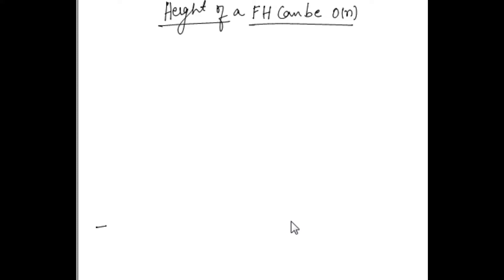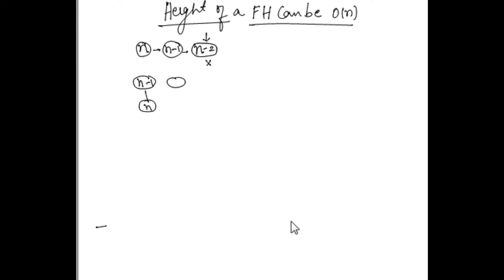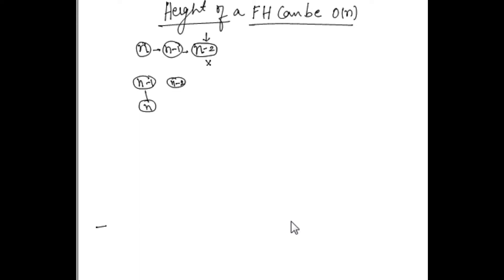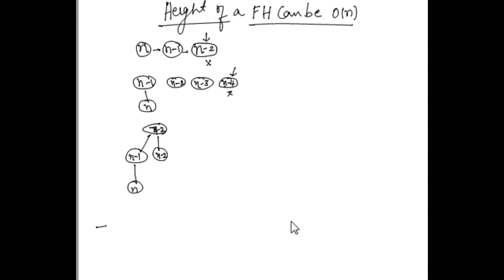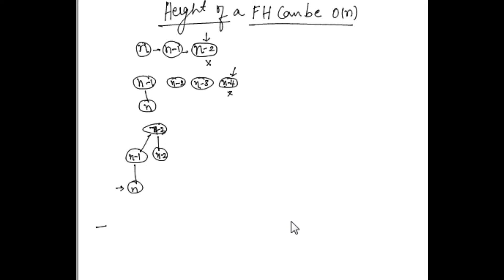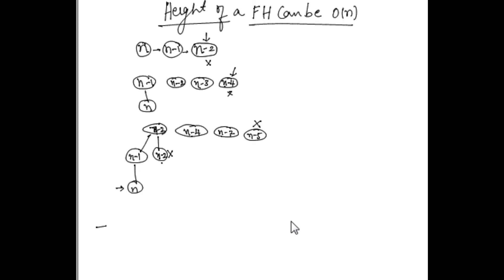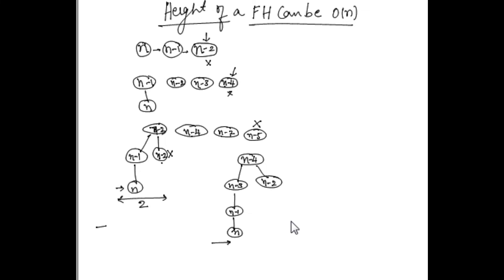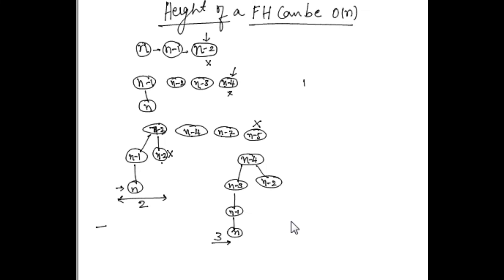Height of a Fibonacci Heap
In this video, we will create a Fibonacci Heap whose height is linear.